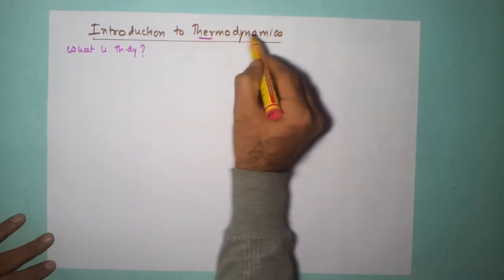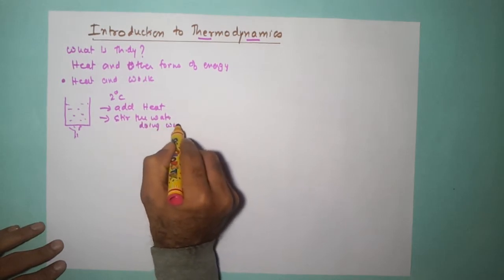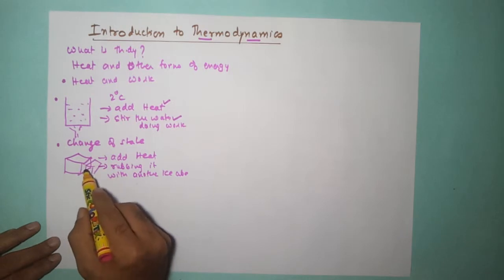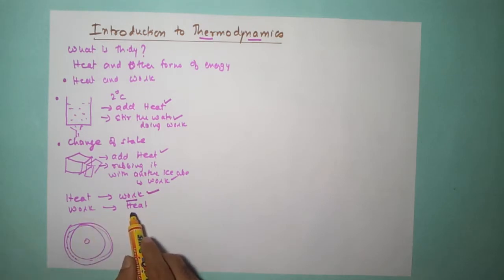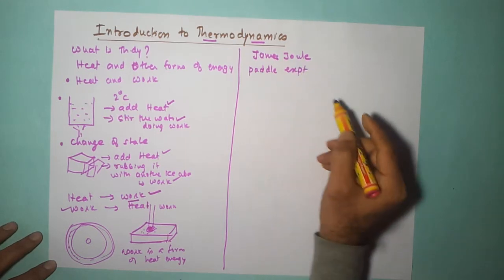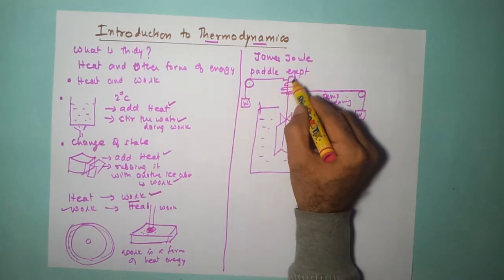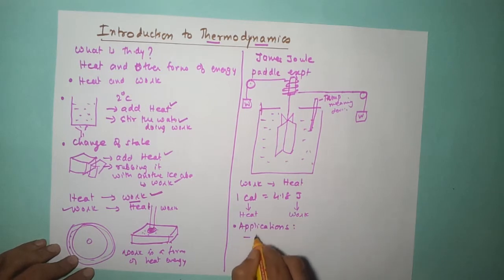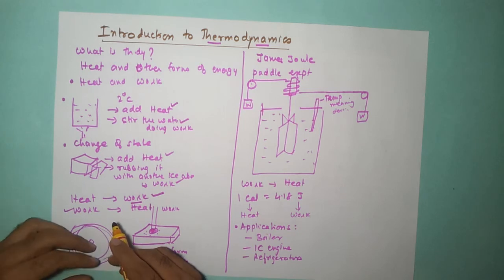Intro to thermodynamics